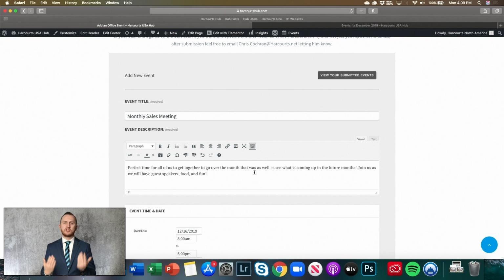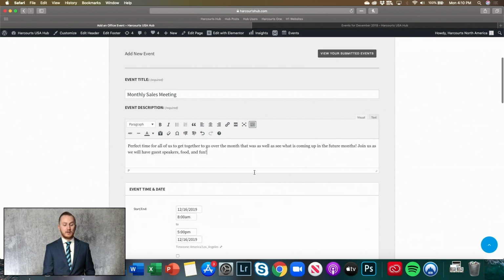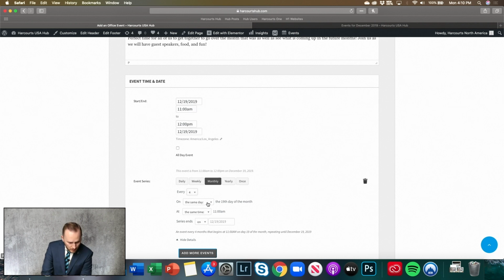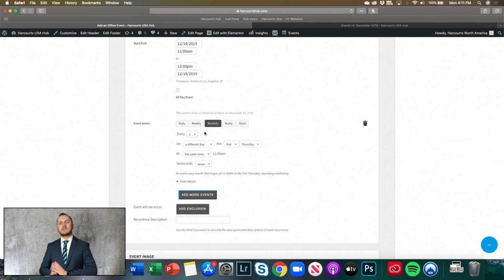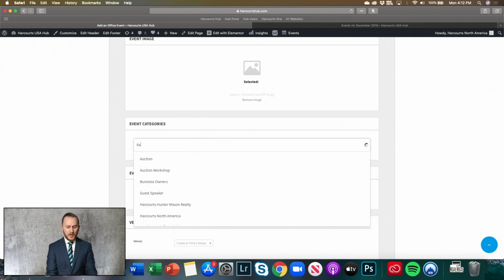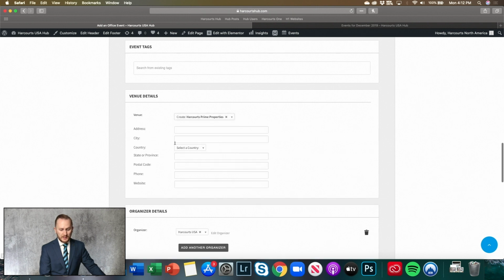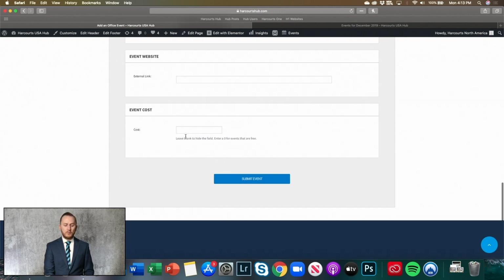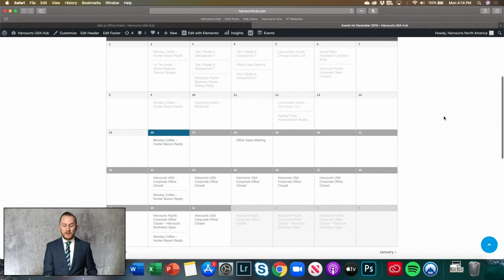Adding an Office Event to the Hub Calendar